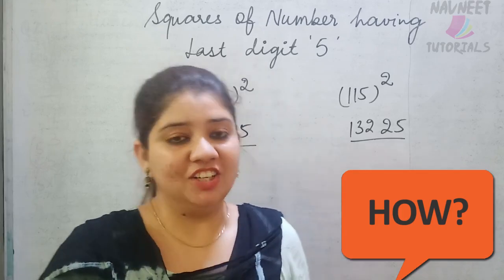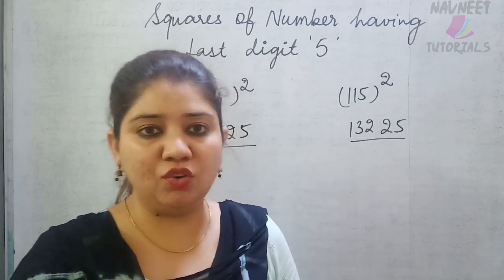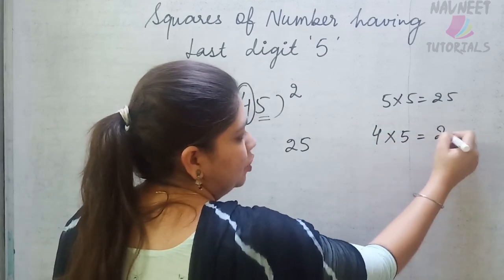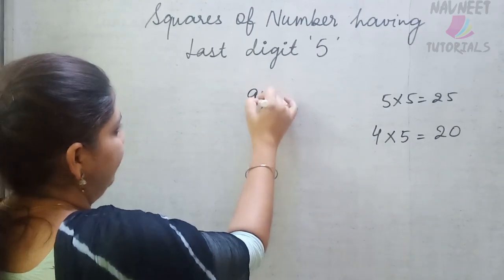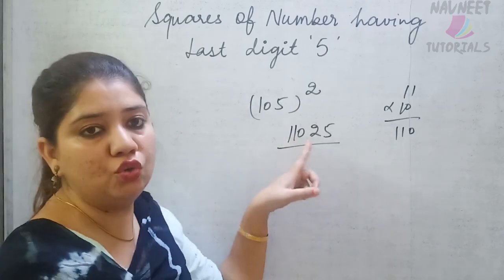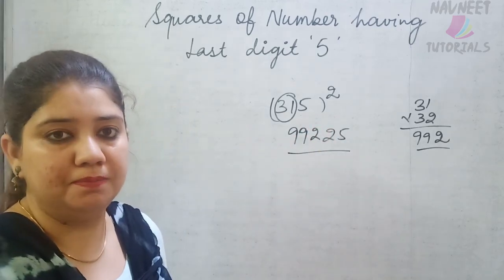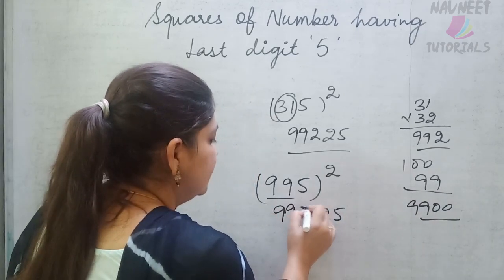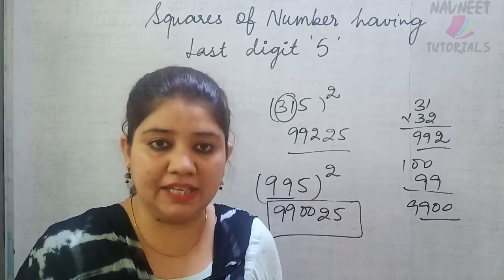The fast trick to Find Square of Number Whose Unit Digit is 5 ↕ ਇਕਾਈ ਅੰਕ 5 ਵਾਲੀ ਸੰਖਿਆ ਦਾ ਵਰਗ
The trick to Find Square of Number Whose Unit Digit is 5
ਸਿਰਫ 3 ਸਕਿੰਟ ਵਿਚ
ਇਕਾਈ ਅੰਕ 5 ਵਾਲੀ ਸੰਖਿਆ ਦਾ ਵਰਗ

995²
315²
45²
55²
105²